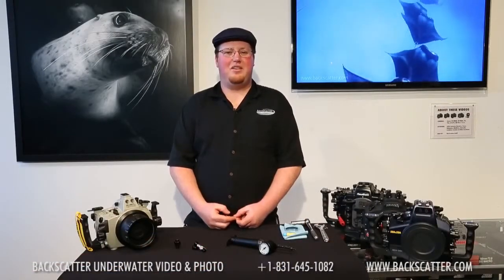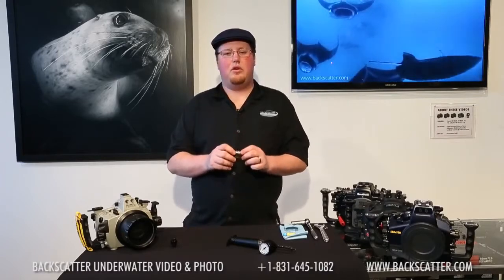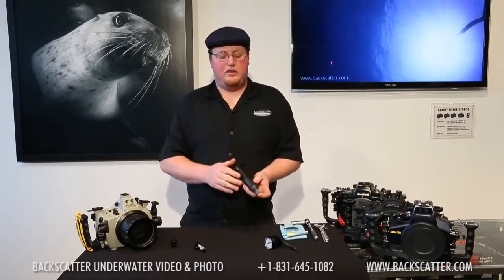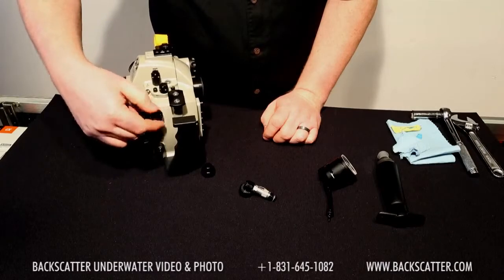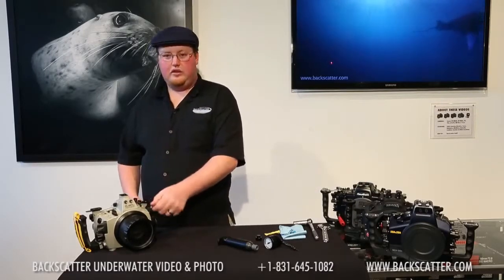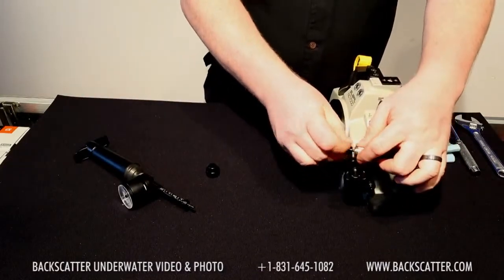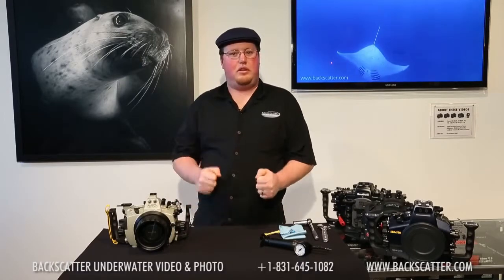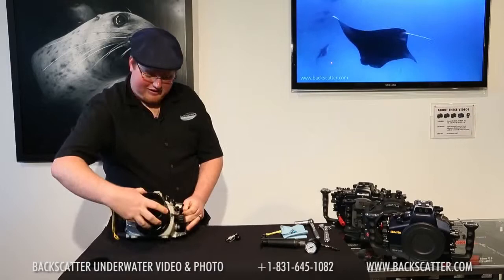Product Tutorial: the Backscatter AirLock Vacuum System for Underwater Camera Housings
Introducing the Backscatter AirLock! No camera should dive unprotected from human error.
Most camera housing floods are preventable with good assembly technique, but even the most experienced shooter can get in a rush and make a fatal error. The AirLock vacuum verification system will verify your housing is leak-proof before you jump in the water.
In this video, Backscatter's Sean Boone will walk you through installation and use of the AirLock.